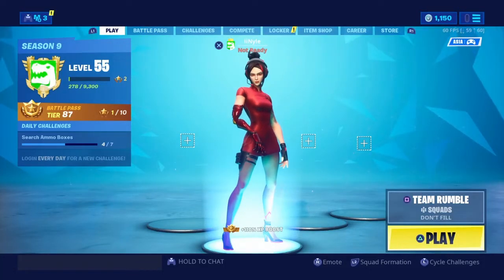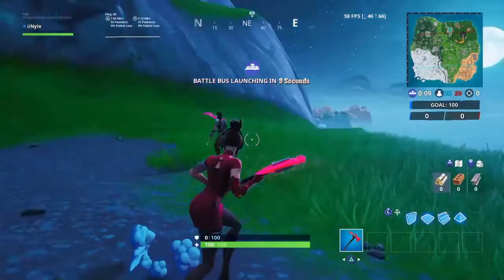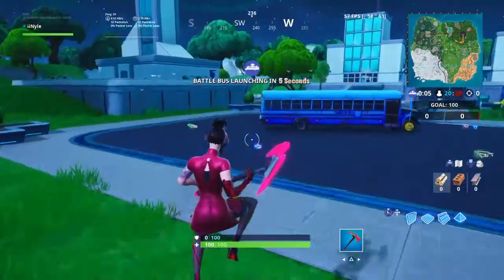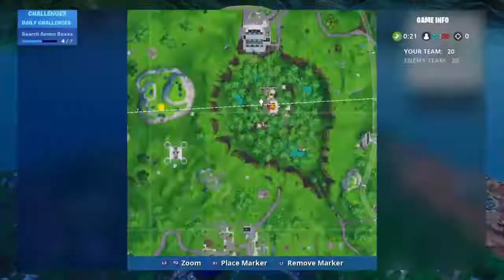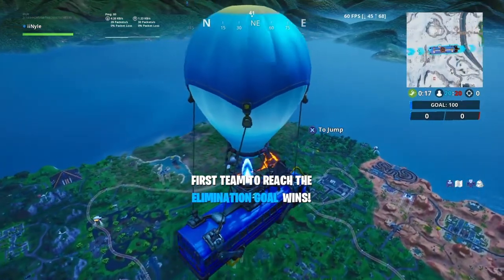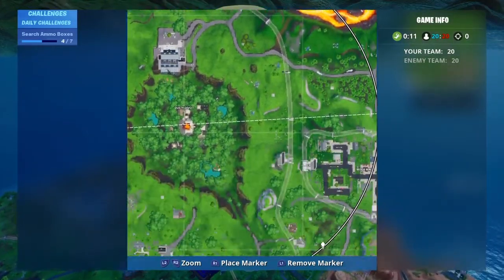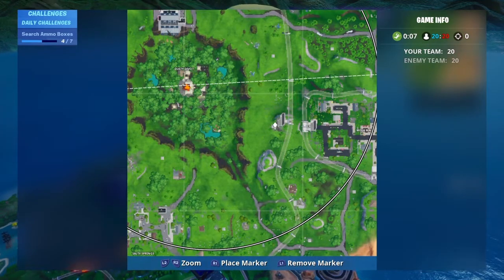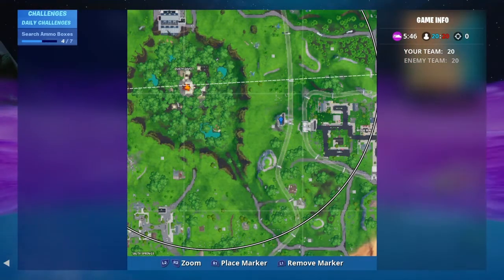Fortnite Fortbyte #18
SHAREfactory™